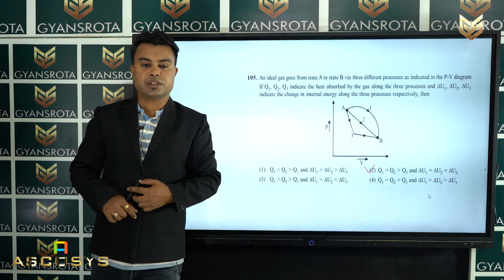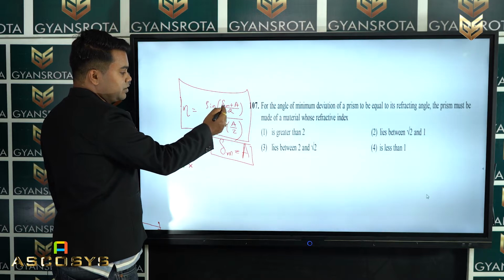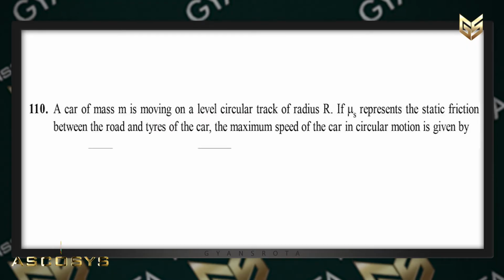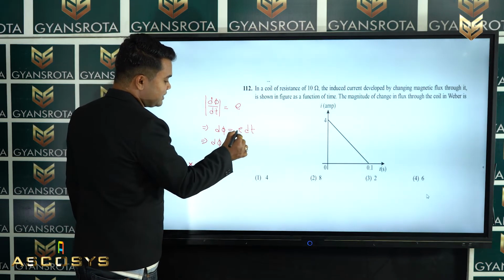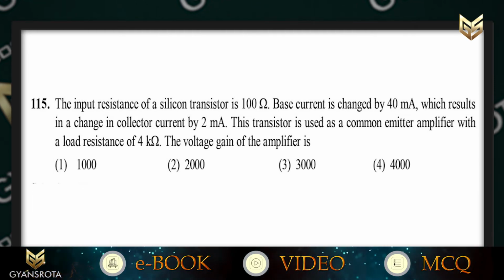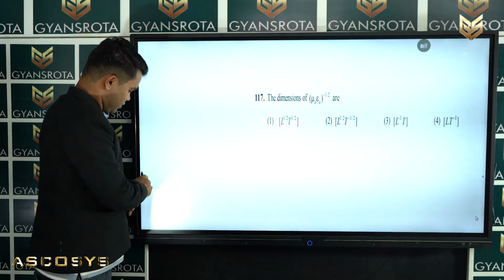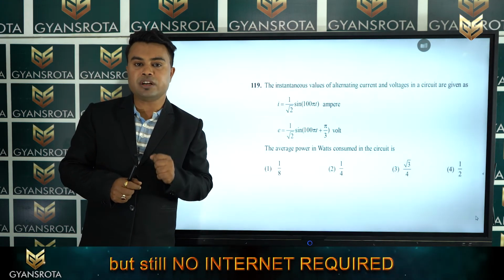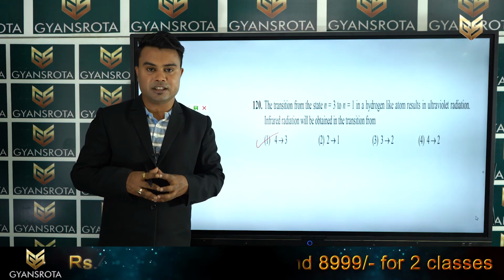NEET – 2012 – Physics – Solved questions- Part 2 (Q. No 106 to Q. No 120)